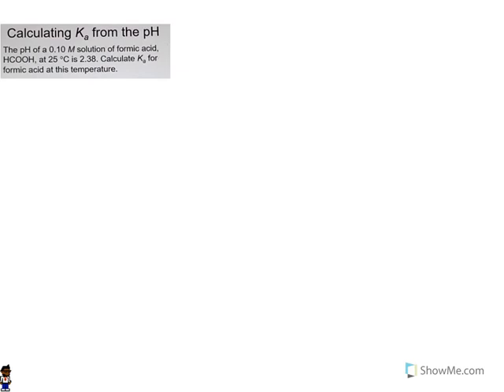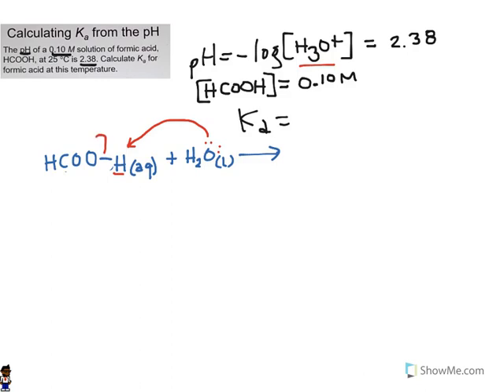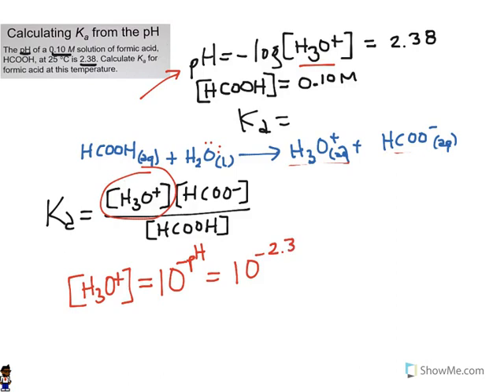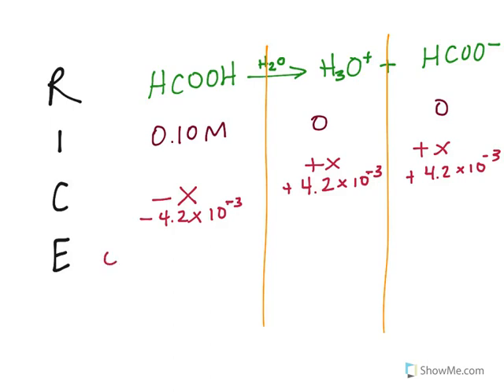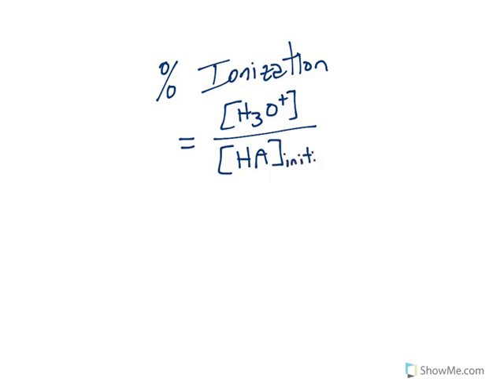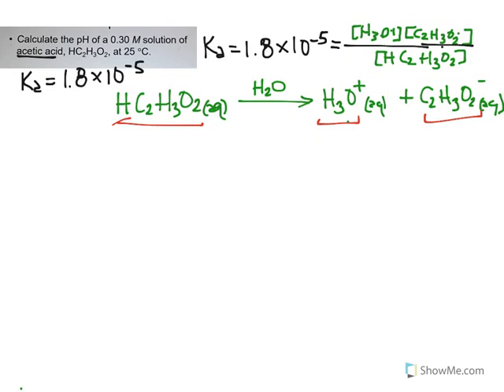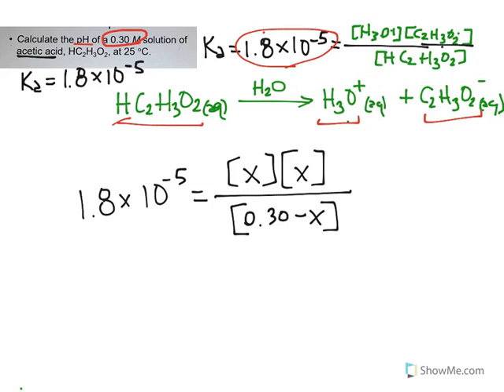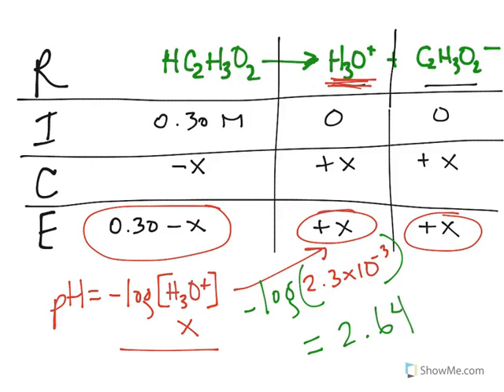AP CHEM #1 - Ka and pH Problem Explanations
Watch before class on 25 Mar 2020.